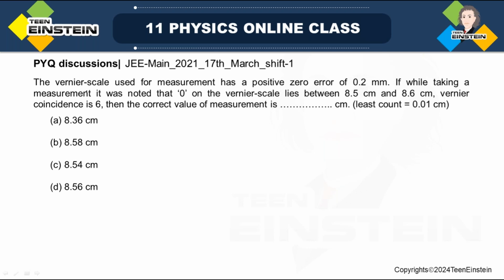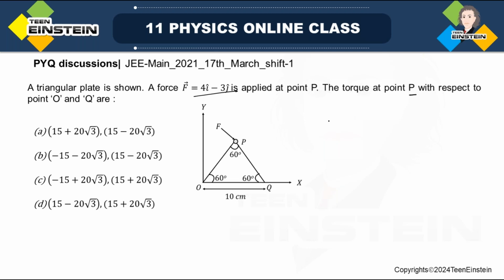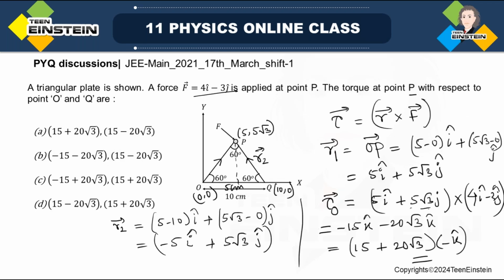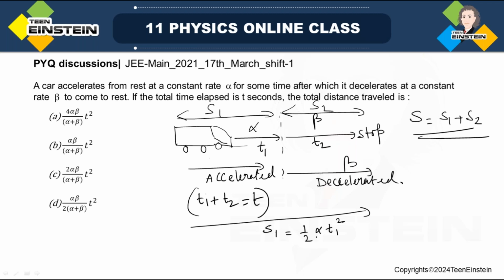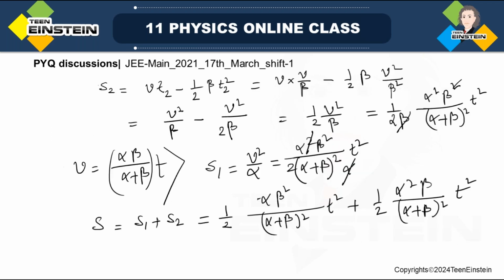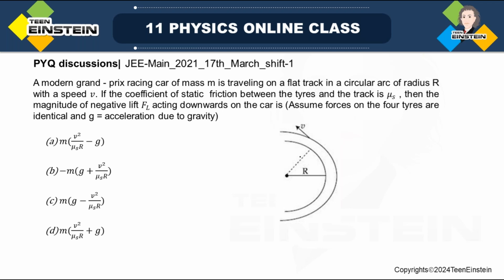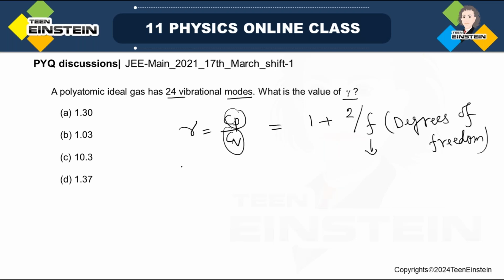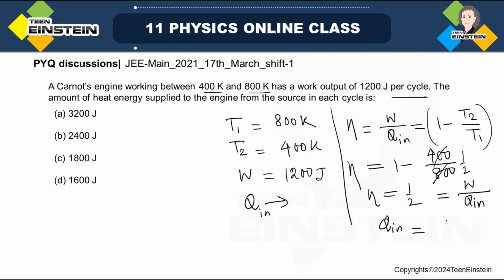TeenEinstein | Physics | JEE Mains 2021 | pyq with Solution | JEE Mains 2021 paper solved | part 22